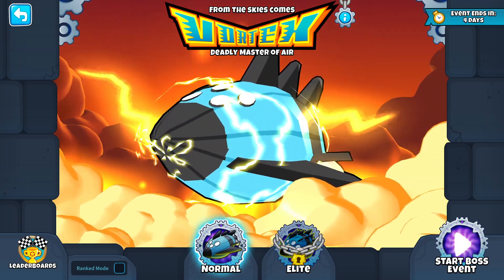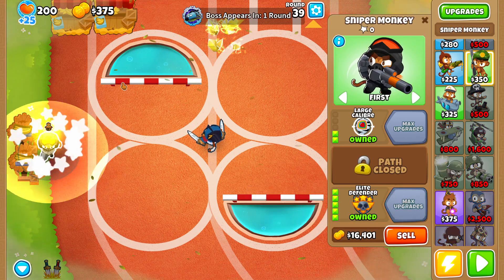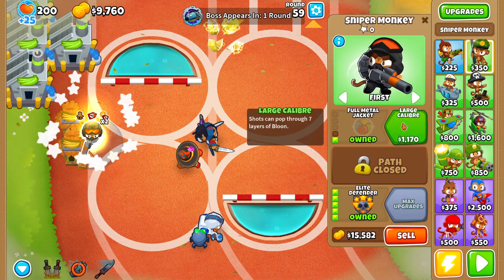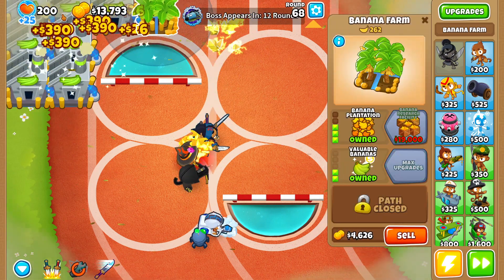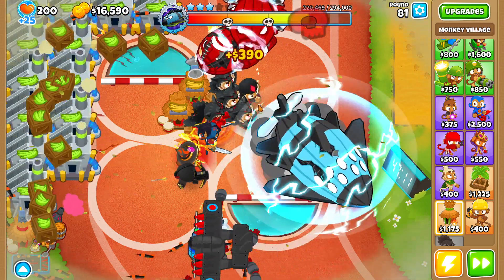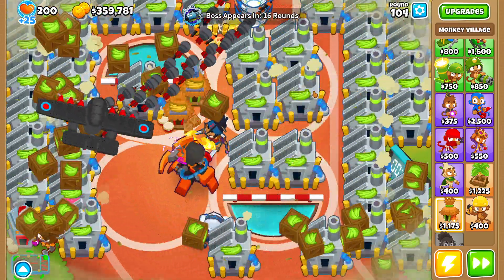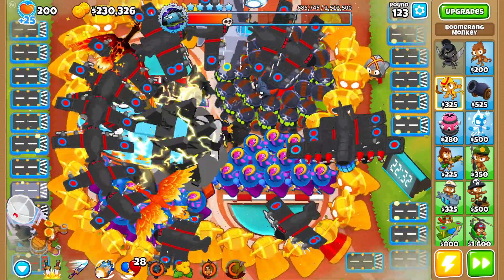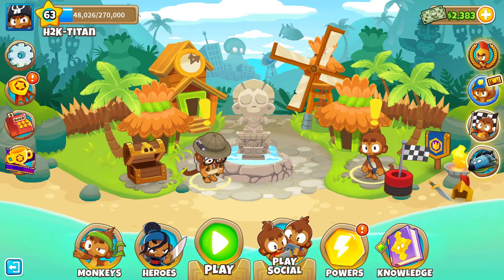Beating The Vortex On A new Account is No Joke in Bloons TD 6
Ep. 38

Easy to follow Normal Vortex Boss Event for BTD6!
Step by step walkthrough to beat Normal Vortex Boss Event guide Bloons TD 6
Let me know below if you liked this tutorial for Normal Vortex Boss Event guide BTD6